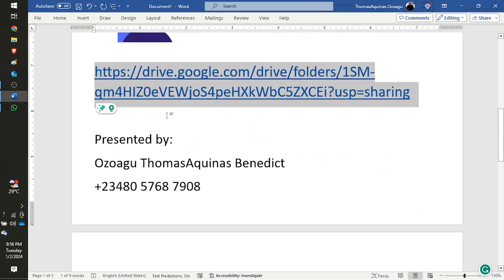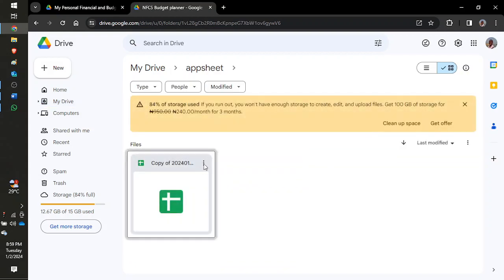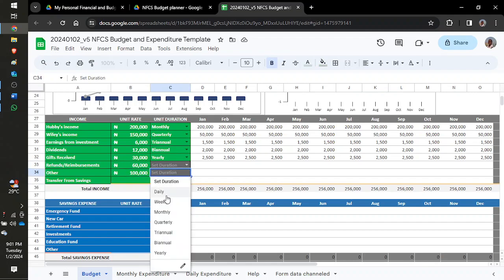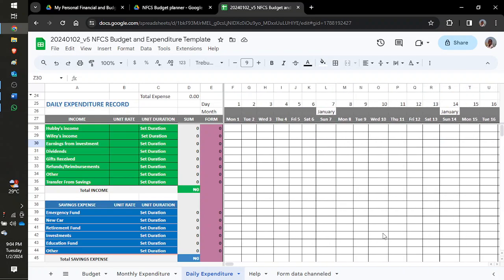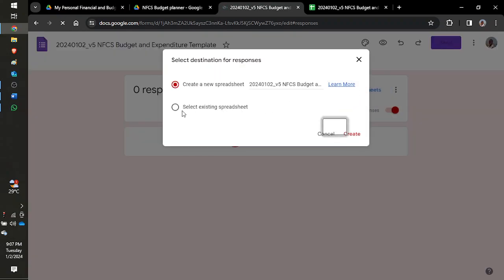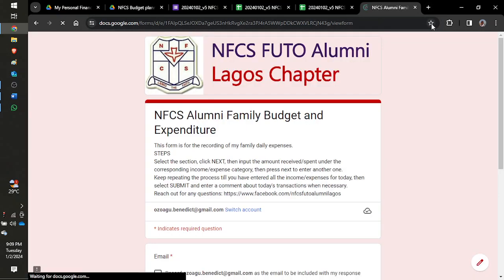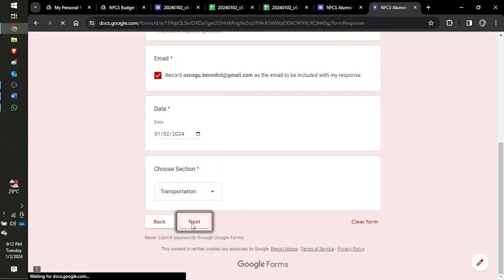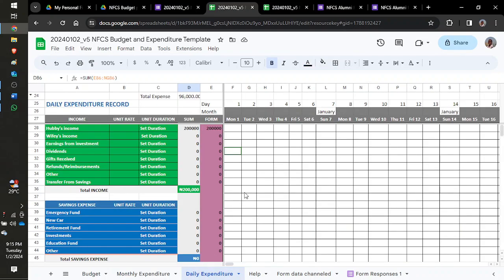My Personal Financial and Budgetary Plan for the new year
A detailed guide on how to prepare your personal/family yearly budget, and also document your income/expenses daily.